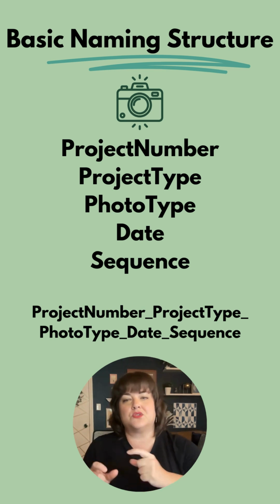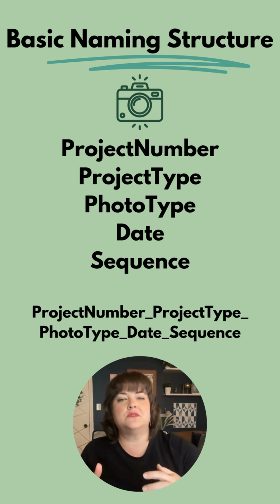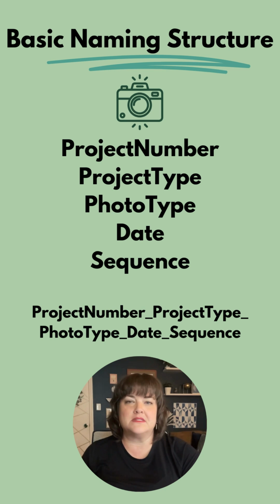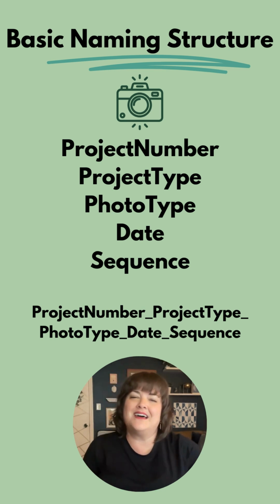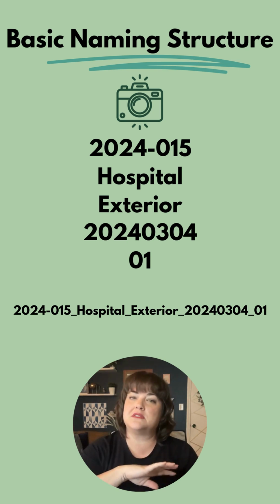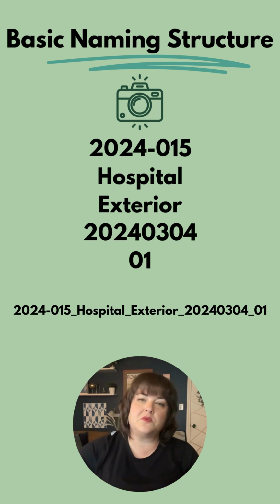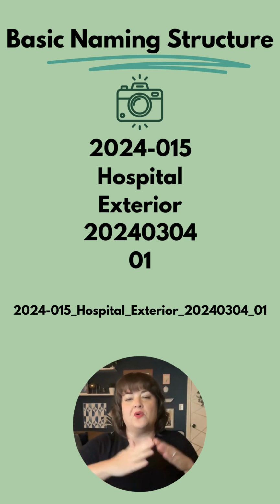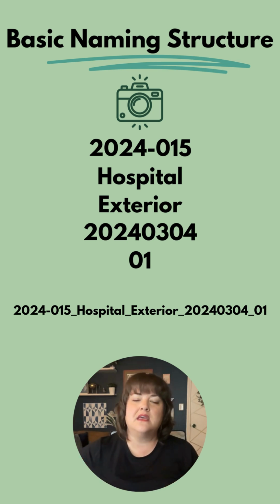Naming Convention Image Files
Standardize the naming convention for project photos.

📸 It makes your life easier.
📸 Makes your company more efficient.
📸 Gives the next team hire a leg up.

I share a naming convention you can follow. Tailor it to what your company needs. Once you have your own naming convention, over communicate it to your internal folks.

Do an internal audit every 6 months to ensure the naming convention is being followed.

Start cleaning up your files and you'll find out how an organized file structure will benefit you in the long run.